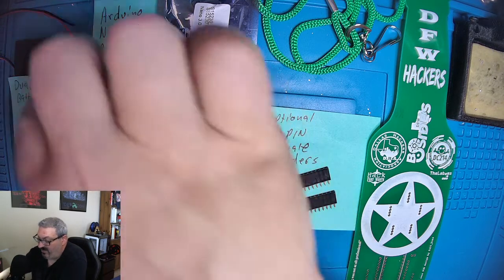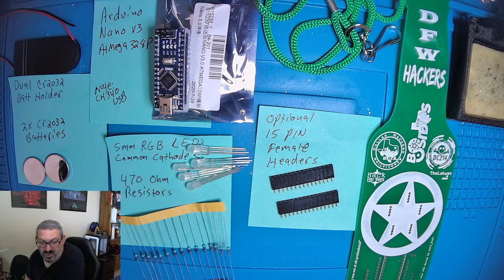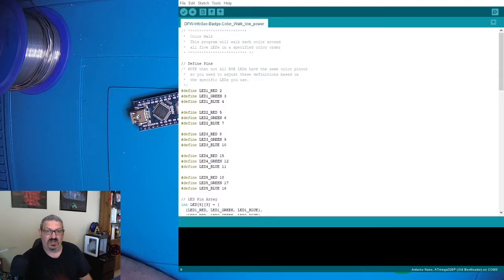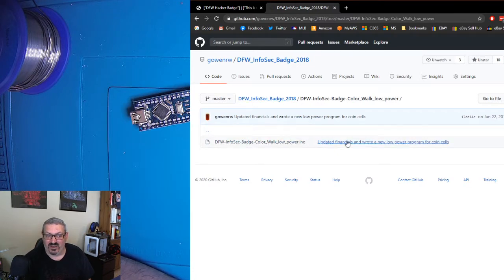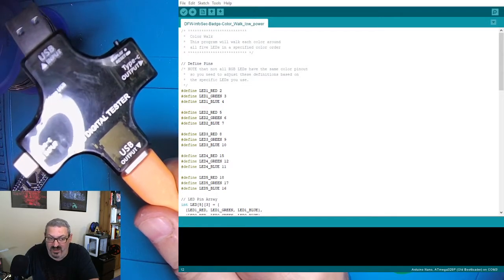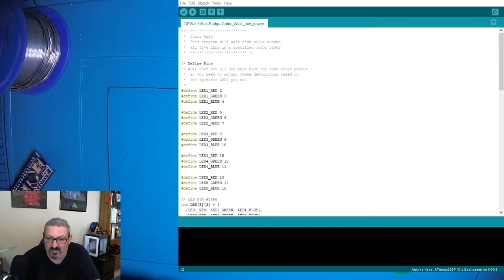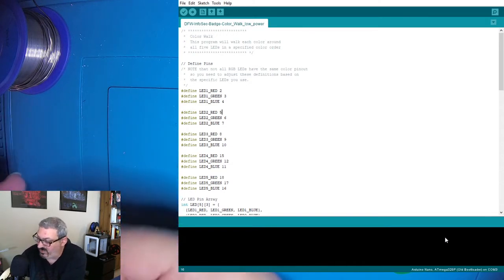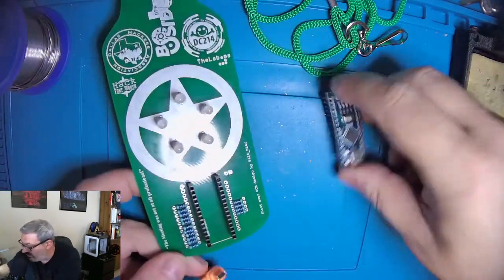DFW Hackers Beer Bottle Badge Assembly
This video walks through the assembly and programming of the DFW Hackers Beer Bottle Badge